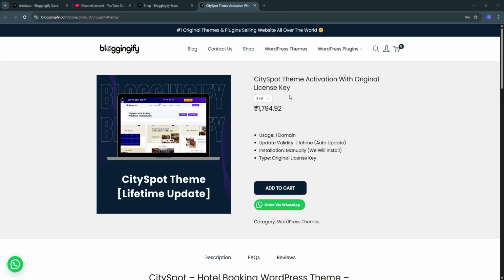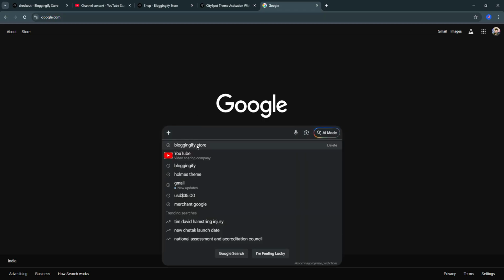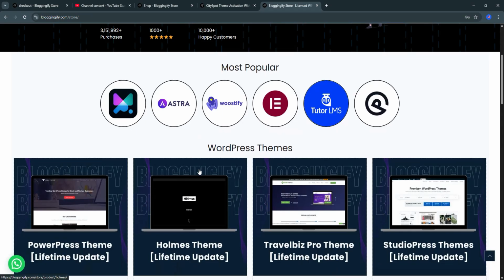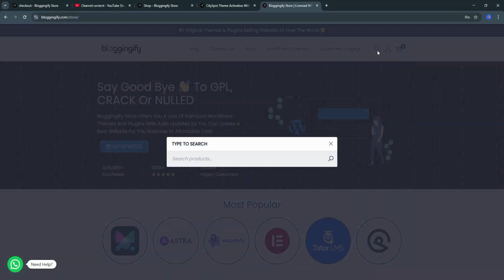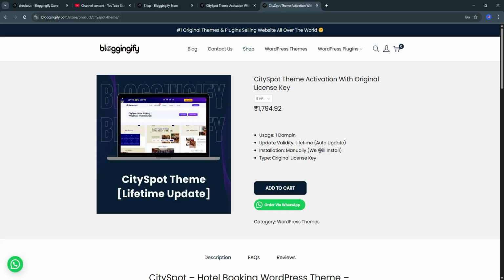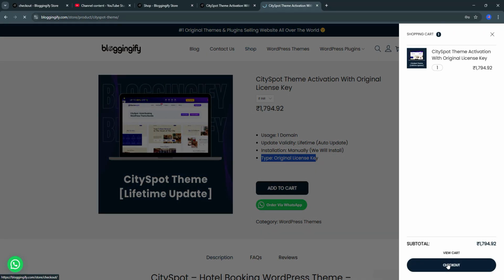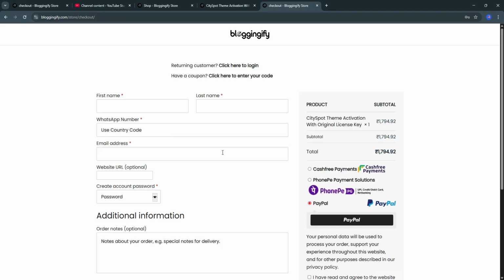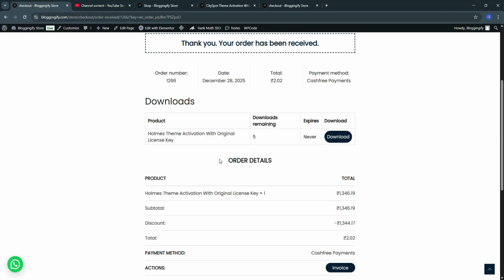Download CitySpot Theme With License Key | CitySpot Directory WordPress Theme Setup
In this video, I’ll show you how to download, install, and activate the CitySpot Theme with a genuine license key and lifetime updates.

CitySpot is a powerful directory & listing WordPress theme built for city guides, local businesses, restaurants, hotels, events, and travel websites. It comes with advanced listing features, maps integration, user dashboards, and monetization options—without needing extra plugins.

With CitySpot Theme, you can create a professional directory website with custom listing fields, category-based search, location filters, booking options, and WooCommerce support. It’s fast, SEO-friendly, and perfect for building scalable local listing platforms.

🔧 Key Features:
 • City & local directory WordPress theme
 • Advanced listings with custom fields
 • Google Maps & location-based search
 • User dashboard & frontend submissions
 • Booking, reviews & monetization options
 • WooCommerce integration
 • Responsive, fast & SEO-friendly

👉 Watch till the end to learn how to activate CitySpot Theme with License Key (Lifetime Updates Included) and launch a complete directory website easily.